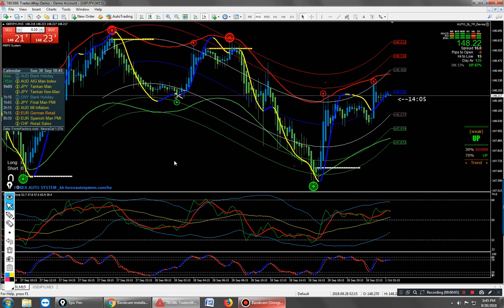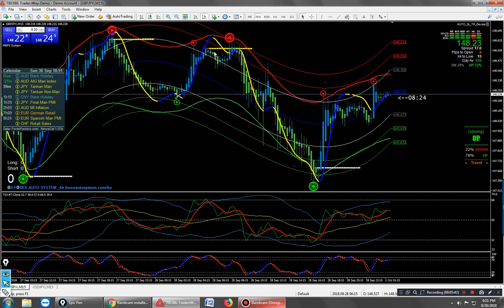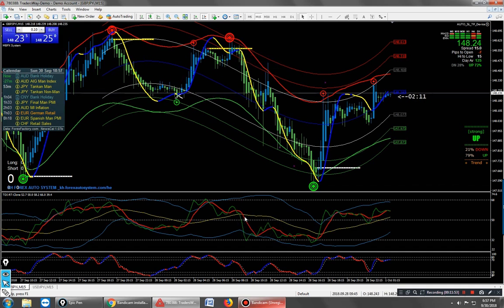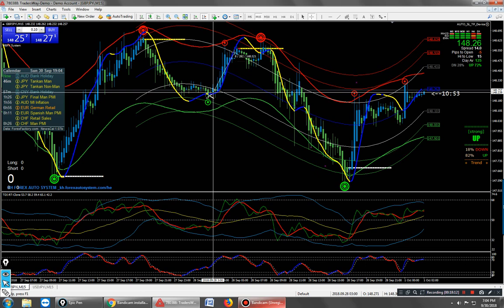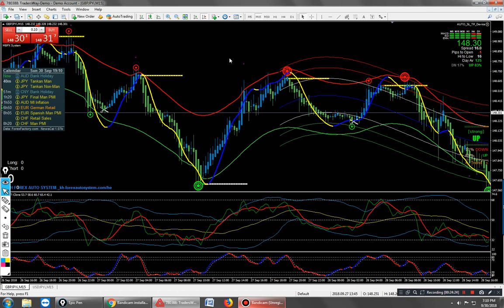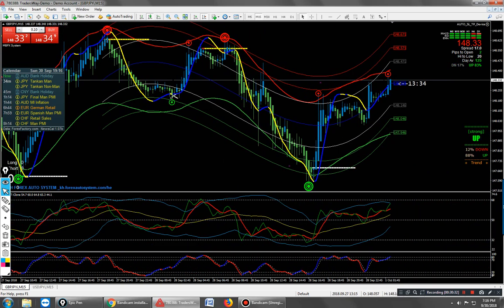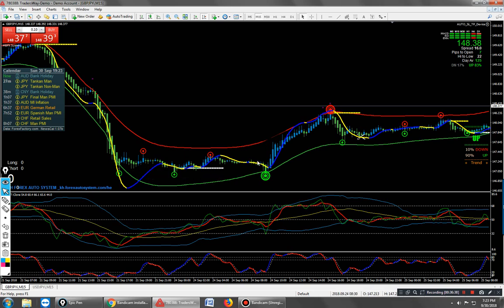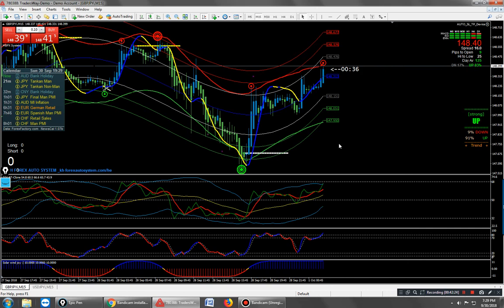Forex Cash Builder Ride The Trend Overview